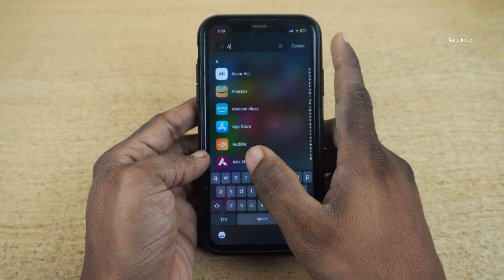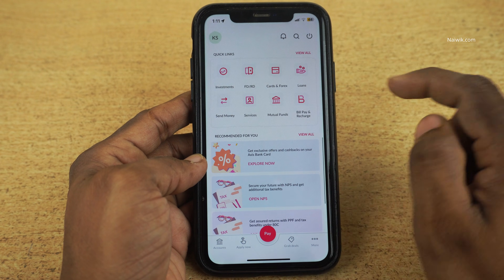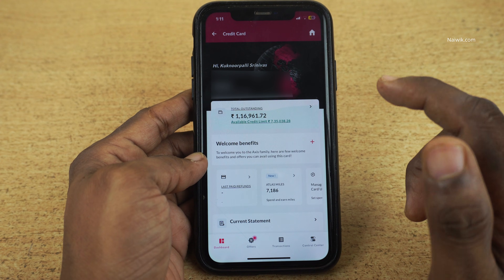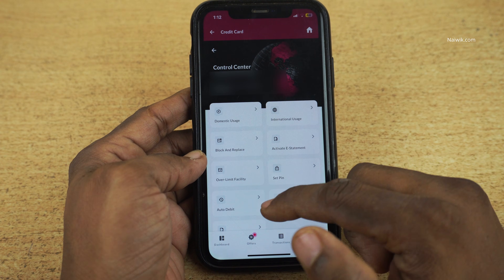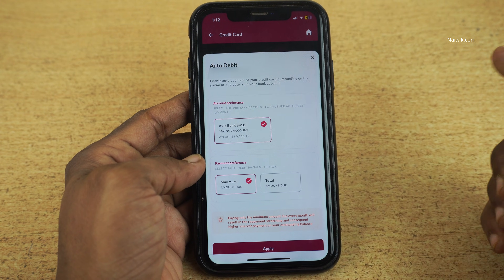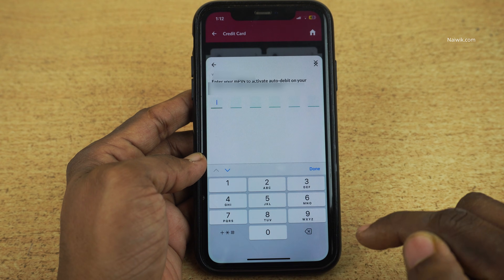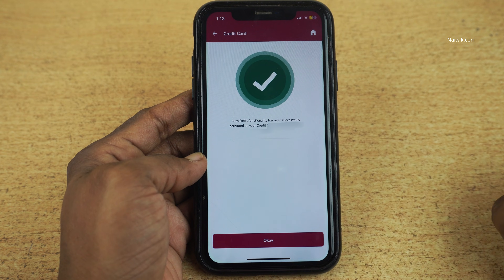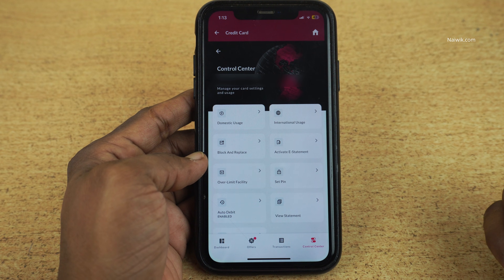Enable Auto Debit for Axis Bank Credit card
How to enable Auto Debit facility for Axis Bank Credit card in Axis Mobile app